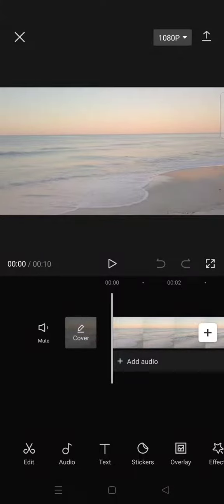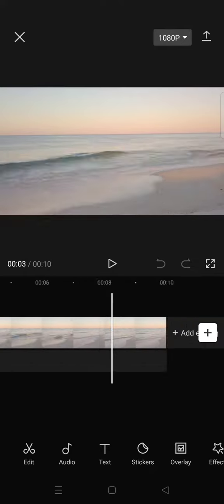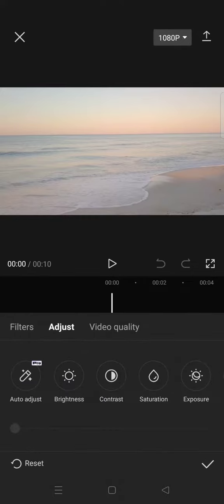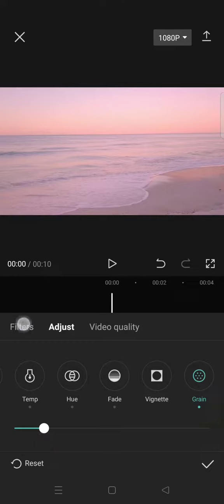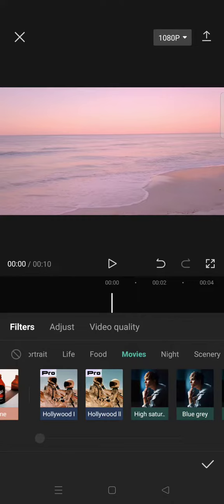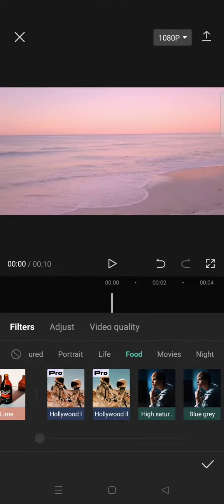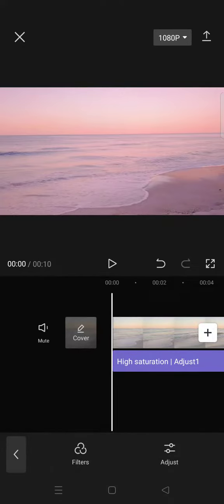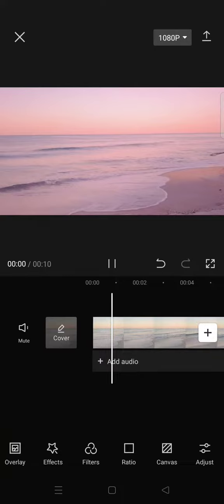How Can You Create a High Saturation Filter to Make Your Video Looks Amazing on CapCut?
Here's how to create a high-saturation filter for your video on CapCut